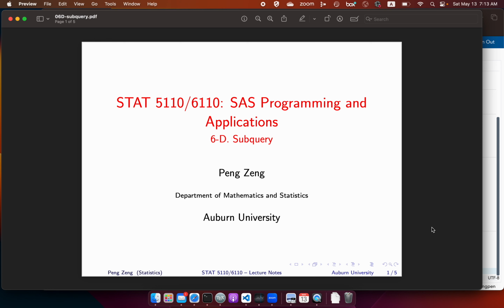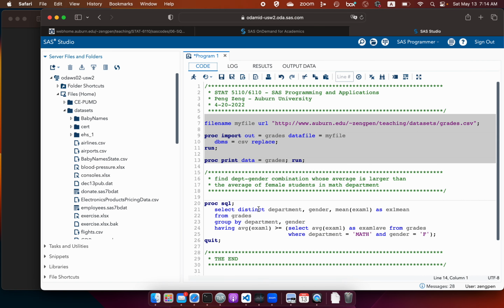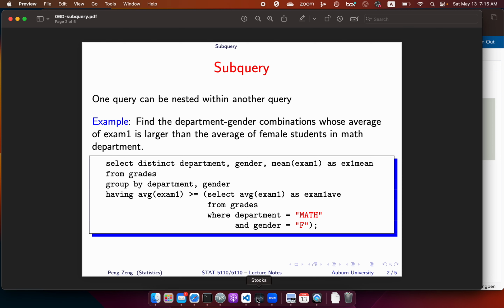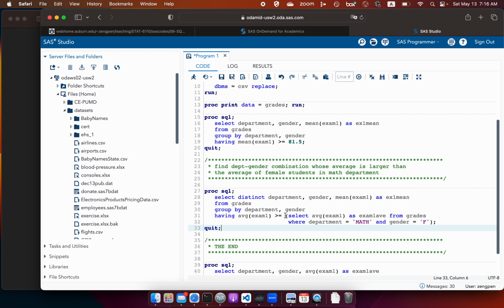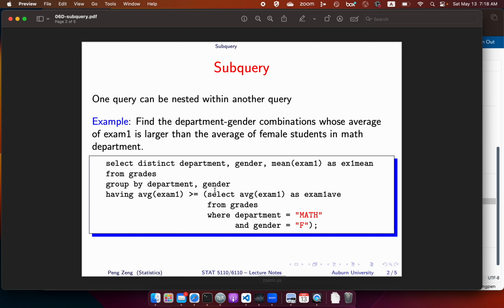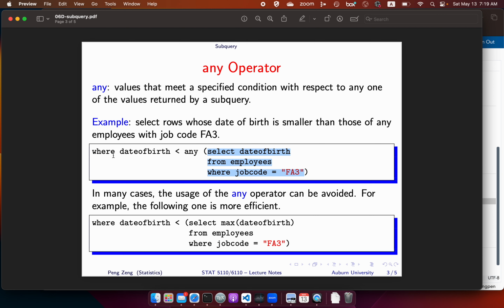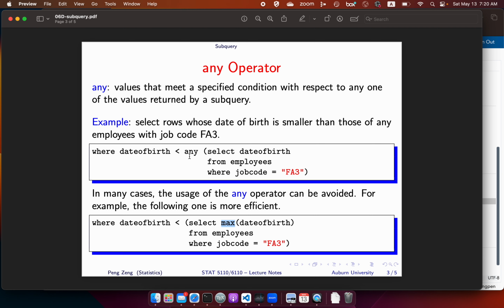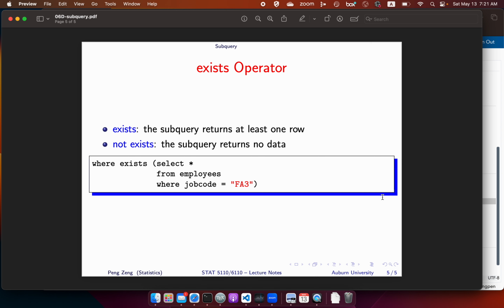SAS - 6D - Proc SQL Subquery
Subquery in proc SQL.

Auburn University